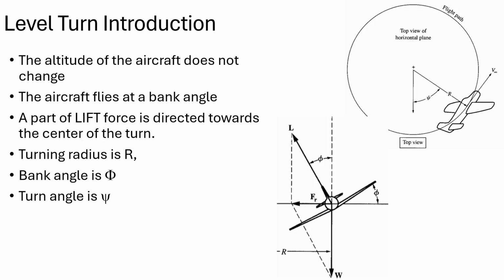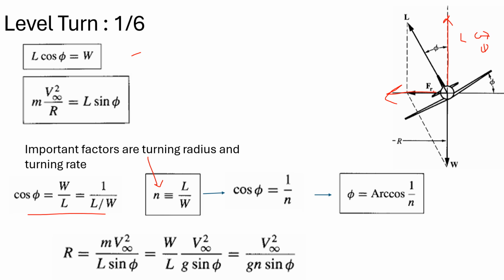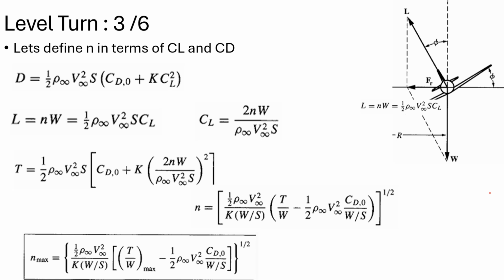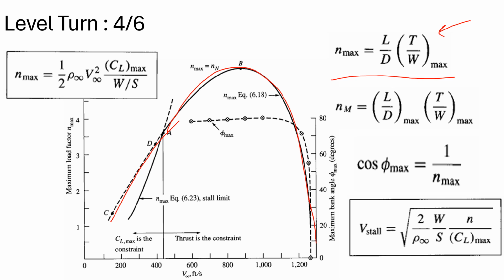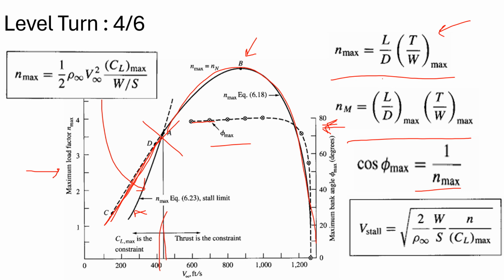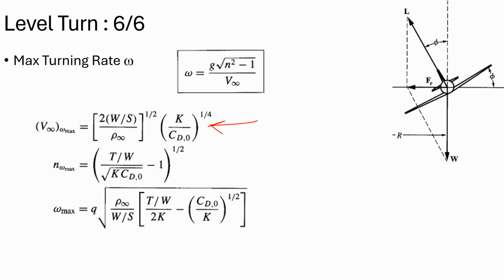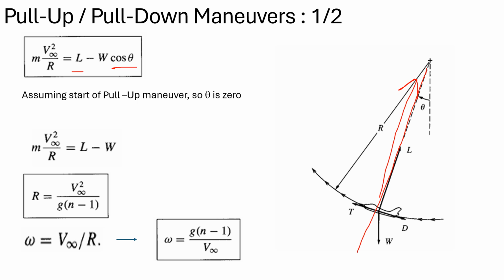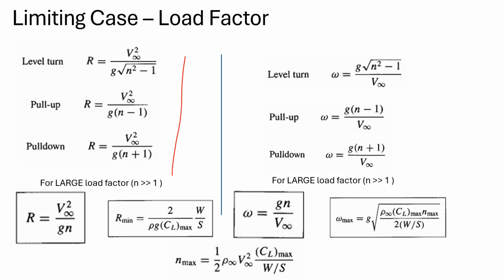AENG0267 Chapter 6 2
Video lecture for the class covering part 1 of chapter 6 Accelerated flight.